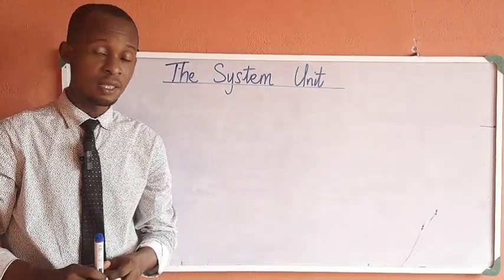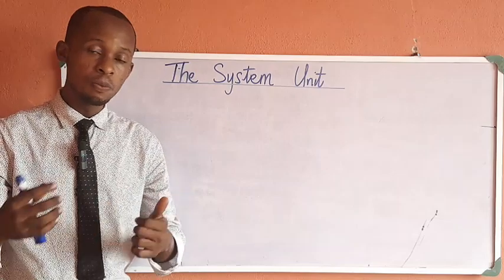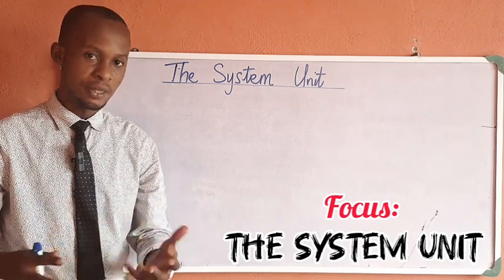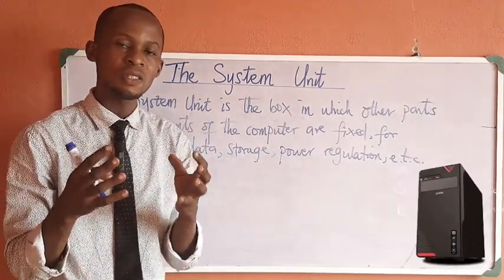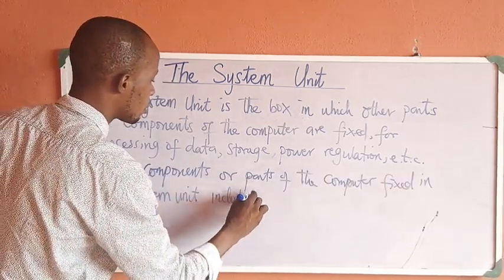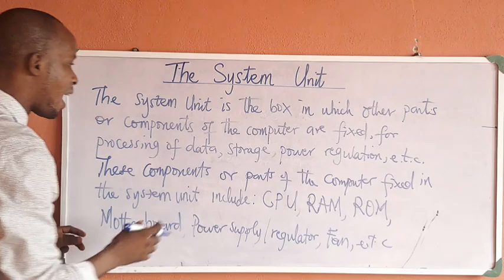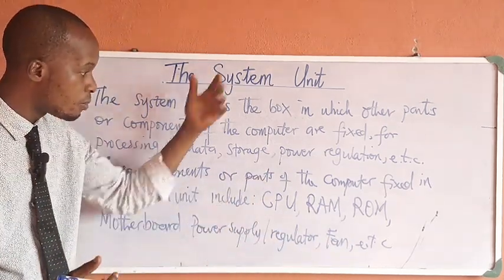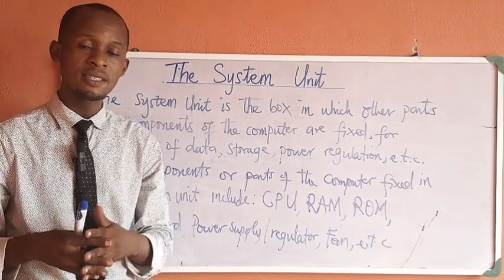Few People Know these About The System Unit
This lesson exposes things most people don't know about the System Unit. STEP BY STEP